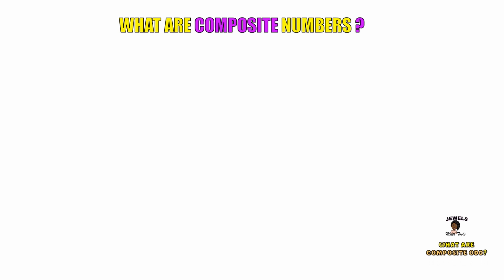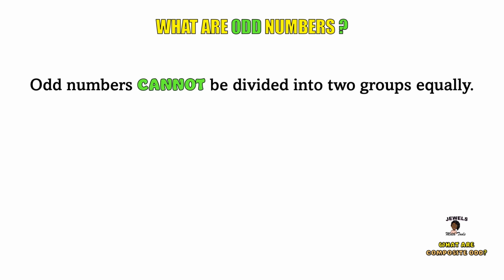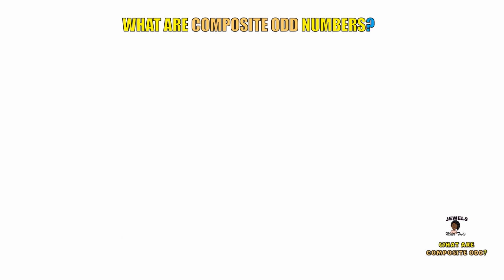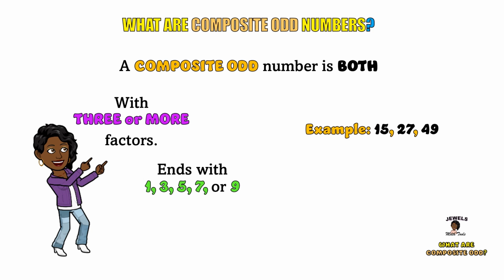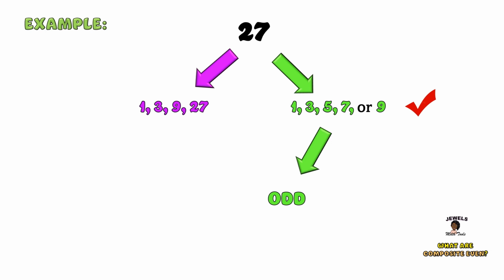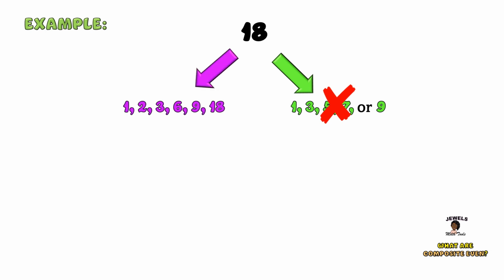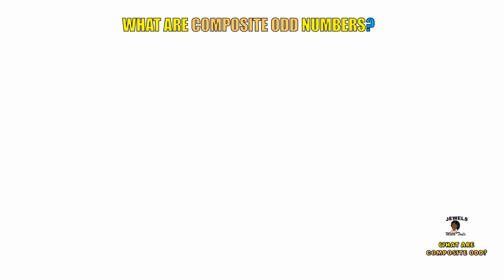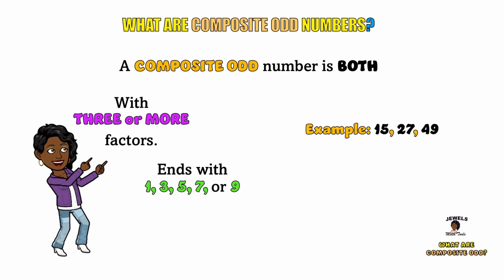What are Composite Odd Numbers?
In this video we are exploring the definition of composite odd numbers and how to identify these types of numbers.